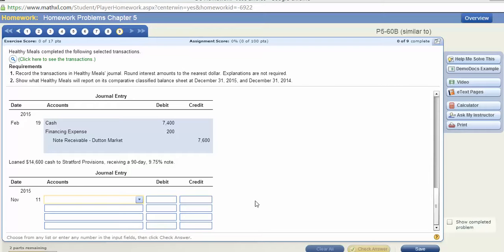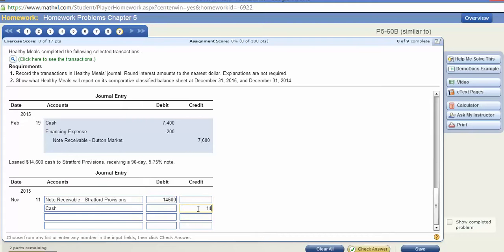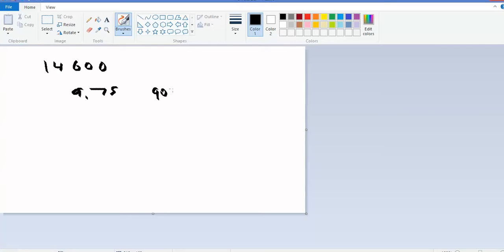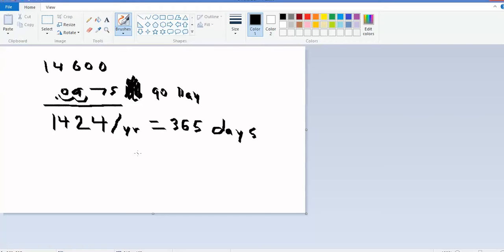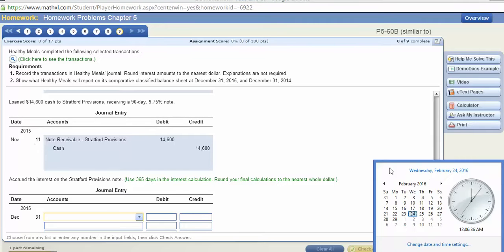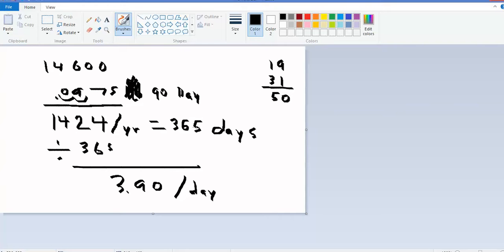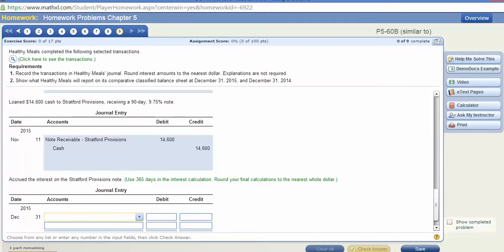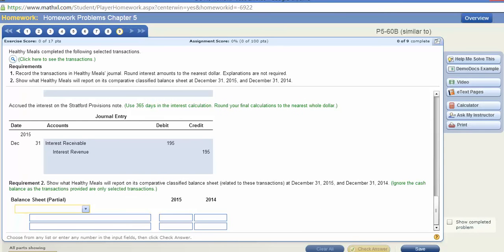ch 5 current asset setting up note accruing interest by days